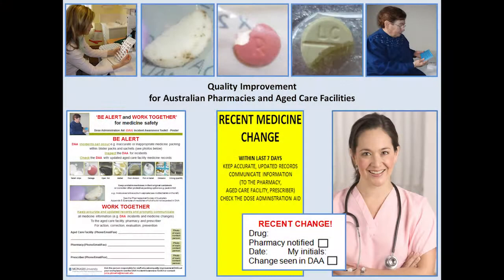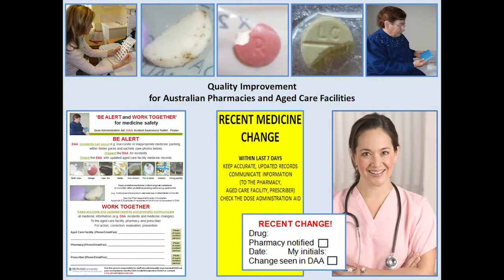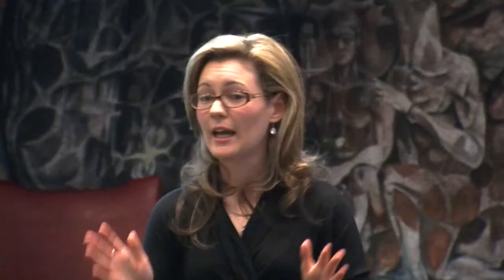3 minute thesis 2013: Julia Gilmartin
Presentation Title: A review of dose administration aids: Improving medicine management
Research Theme: Pharmacy Practice
Supervisors: Associate Professor Jennifer Marriot and Dr Safeera Hussainy

Julia Gilmartin is a registered pharmacist and a PhD candidate in the Department of Pharmacy Practice, at the Monash University Centre for Medicine Use and Safety (Parkville). Since graduating from Monash University in 2009, her interest in improving medicine management and the provision of pharmacy services has lead to her current teaching commitments at the Faculty of Pharmacy and Pharmaceutical Sciences as a tutor and guest lecturer, and to her research project "A review of dose administration aids: Improving medicine management."

Julia's current research is aimed at gaining greater insight into the provision of medicines to Victorian residential aged care facilities by pharmacists and improving this service. Her particular focus is on the accuracy of pharmacy supplied dose administration aids (blister packs and sachets) used in medicine administration.

The flow on effects of her research may see an improvement in dose administration aid provision in other Australian states and to community-dwelling users of these devices.